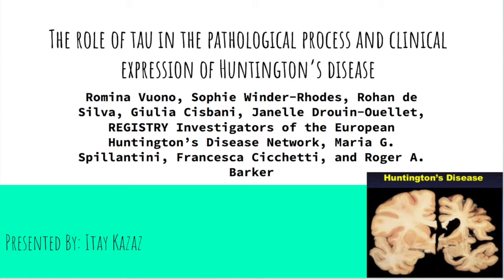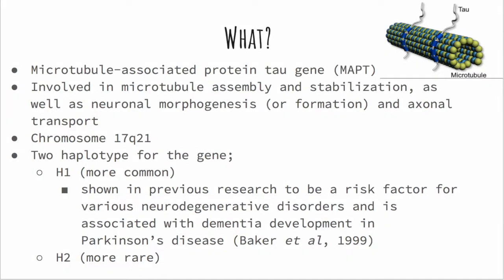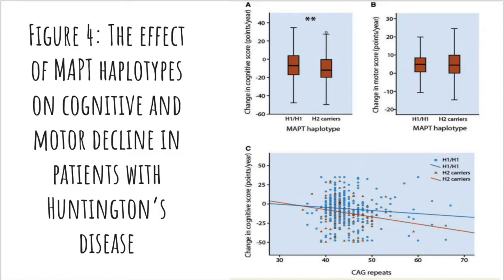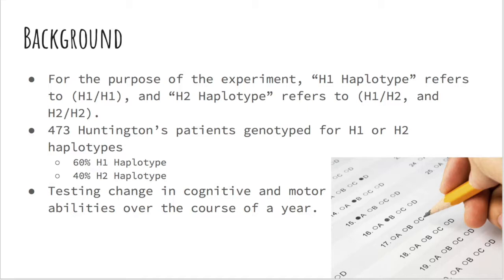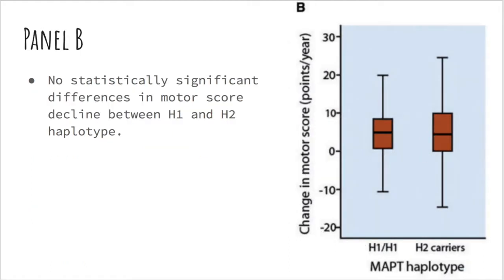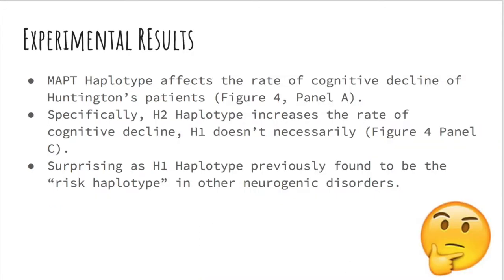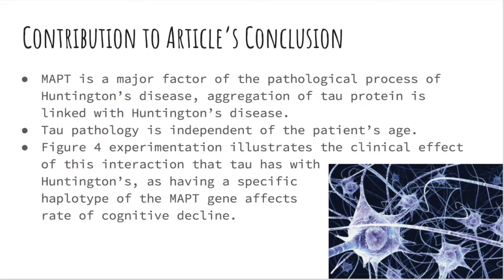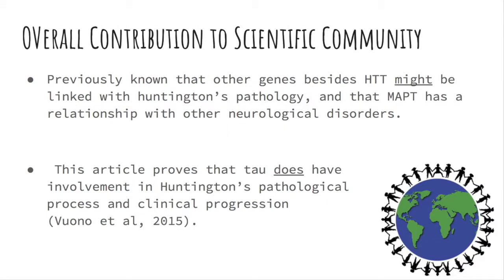The role of tau in the pathological process and clinical expression of Huntington’s disease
Itay Kazaz Biology Laboratory Oral Communications Assignment, Spring 2018